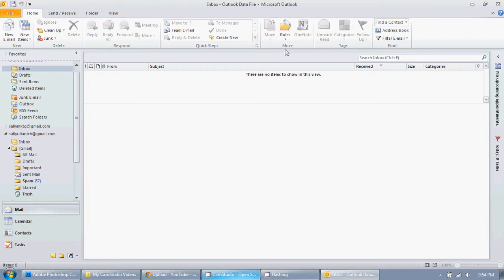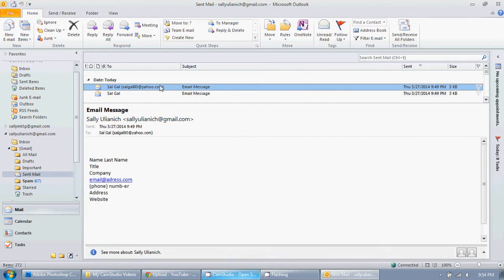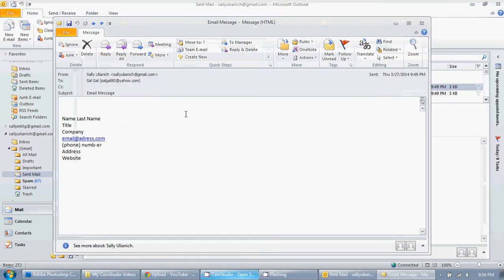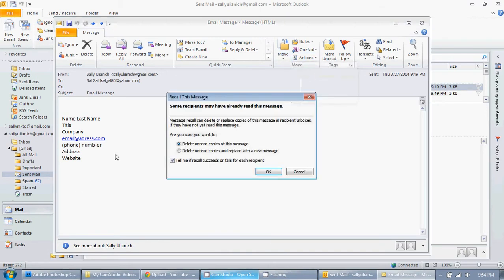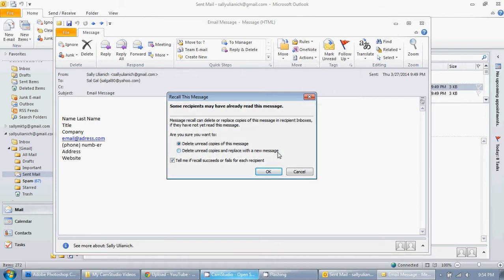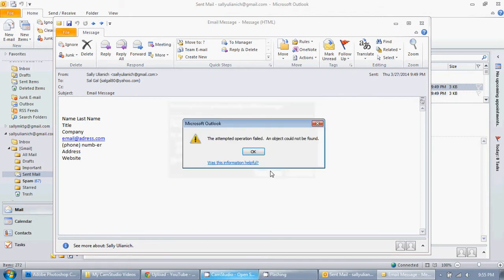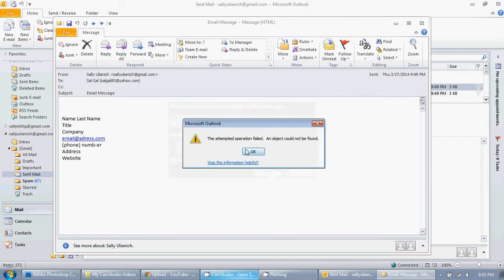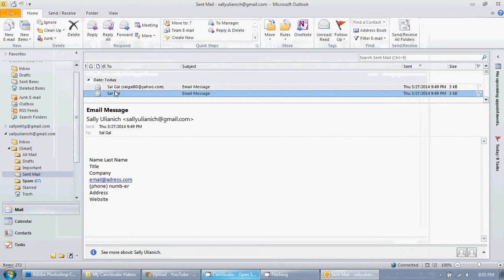How to Recall an Email in Outlook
In this video, I show you how to recall an email message in Outlook 2010. It should be fairly similar in other versions. Please note not all messages can be recalled as you will see in this video. However, I show you how to do it if the situation arises.